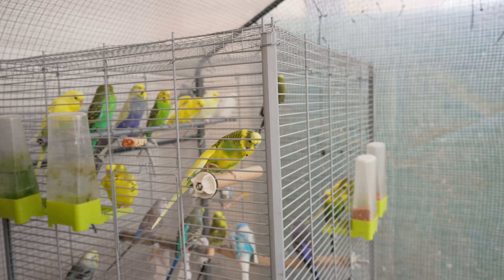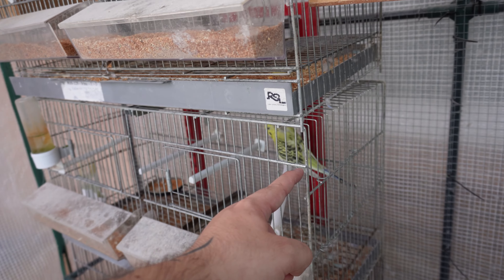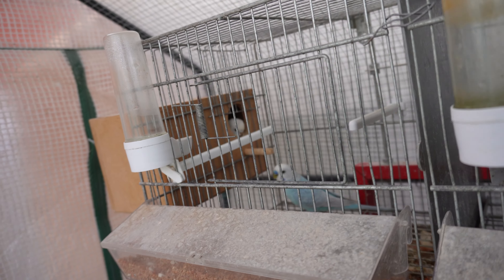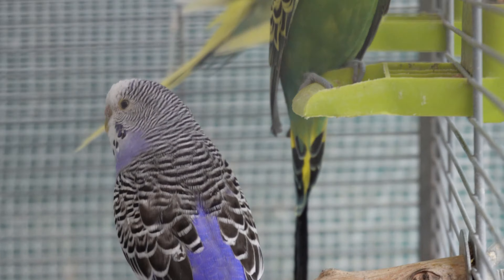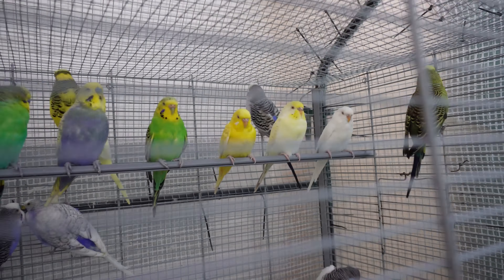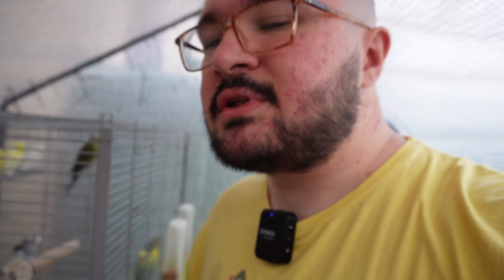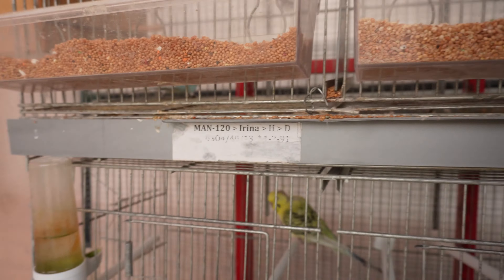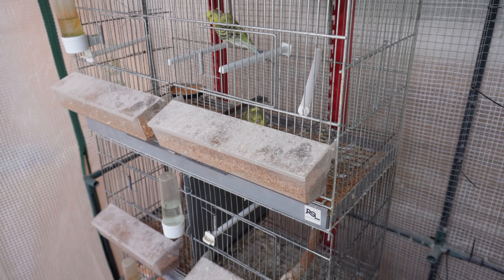I HAVE A BIG PROBLEM IN MY BUDGIE AVIARY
In today's video we will see I Have a Big Problem in My Budgie Aviary !!